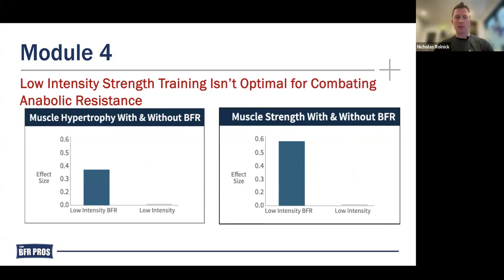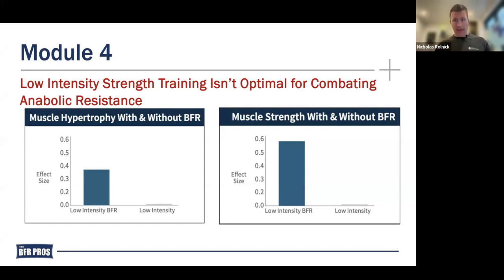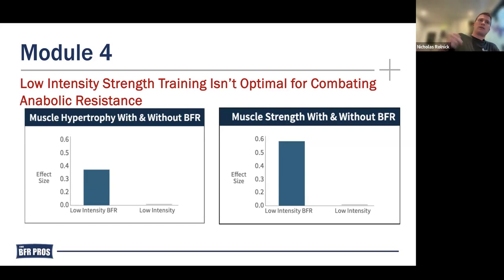Why Low Intensity Exercise is Probably Not Enough In Rehab Without Blood Flow Restriction (BFR)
This is a clip from our live MASTERS WEBINAR+ conducted on 5/24/2024 where we are reviewing and expanding upon the major concepts from our certification course

Interested in learning about BFR training? Leave a message!
LINKS:
Already BFR Certified?